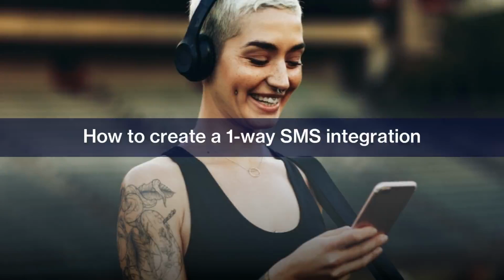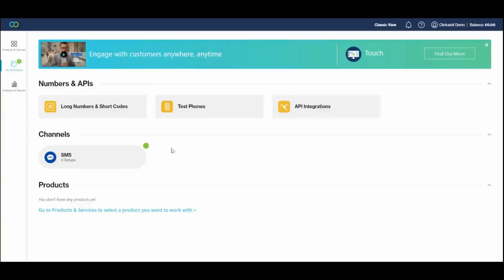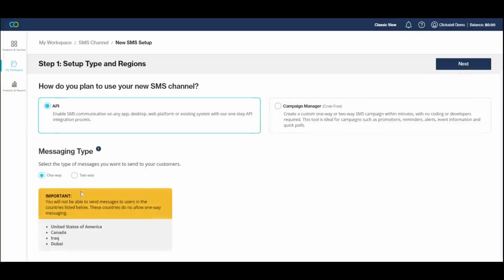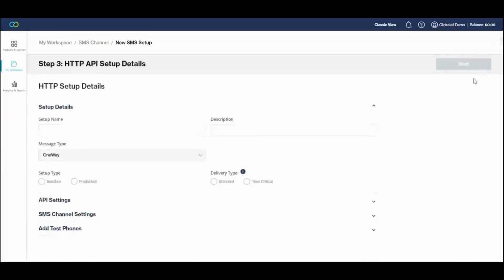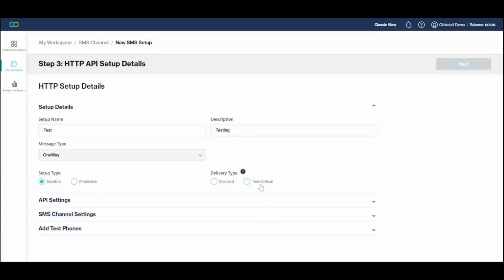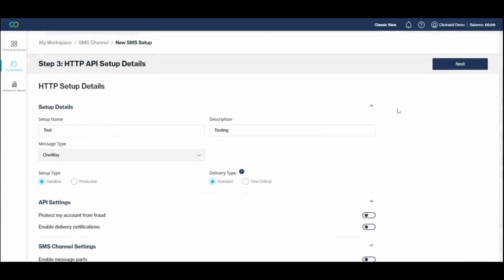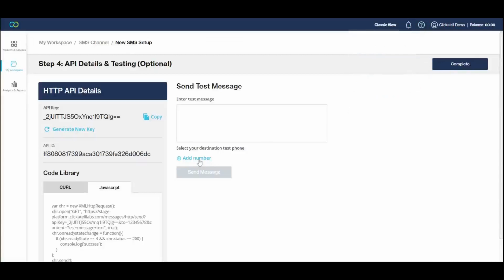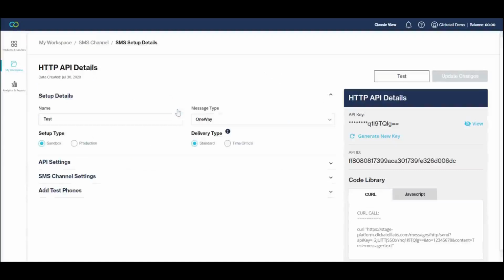Clickatell | How to create a 1-way SMS integration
Learn how to easily create a one-way SMS integration on your Clickatell account to send messages to your customers via our APIs.